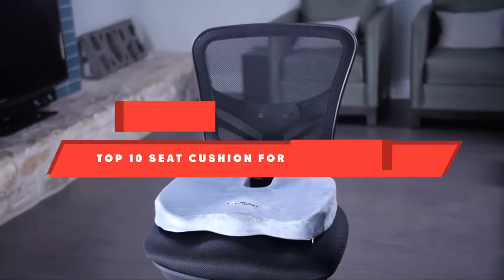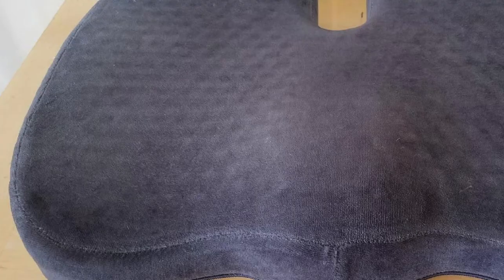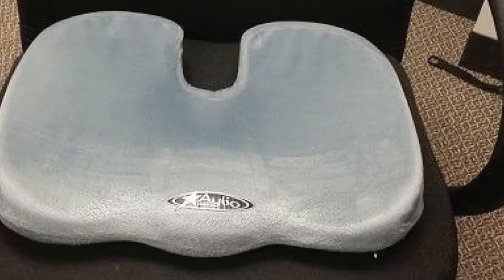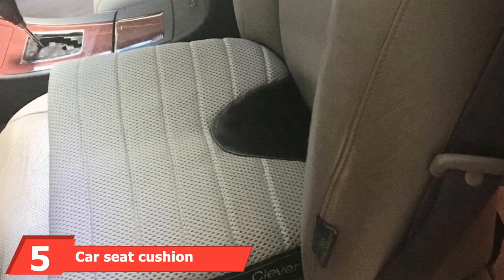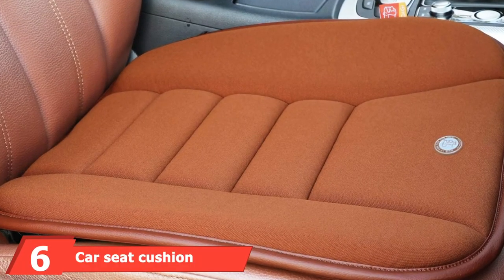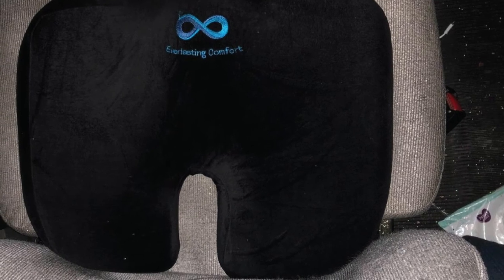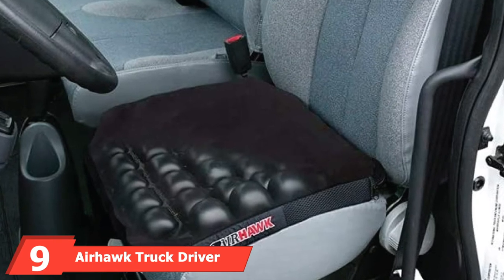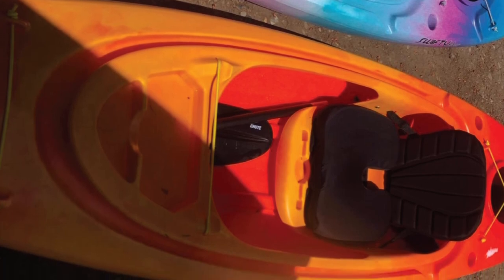Best Seat Cushion For Truck Driver In 2024 - Top 10 Seat Cushion For Truck Drivers Review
Links to the best Seat Cushion For Truck Drivers we listed in today's Seat Cushion For Truck Drivers review video:

1 . ComfliLife Seat Cushion Non-Slip

2 . TravelMate Gel-Enhanced Memory Foam Seat Cushion

3 . Aylio Coccyx Orthopedic Car seat Cushion

4 . Cylen Cushion Seat Cover Charcoal infused

5 . Car seat cushion having a strap

6 . Car seat cushion for the driver’s seat by Domic

7 . Everlasting Comfort 100% Pure Memory Foam Seat Cushion

8 . GSeat Classic Gel and Foam Seat Cushion

9 . Airhawk Truck Driver Seat Cushion

10 . 2pc Seat Cushion and Lumbar Roll Combo for Office Chair

What are the Best Seat Cushion For Truck Drivers in 2024?
In today's video we reviewed the top 10 best Seat Cushion For Truck Drivers on the market in 2024. We made this list based on our personal opinion and we ranked them in no particular order, after doing our research based on their prices, quality, durability, brand reputation and many more.

After watching this video you will know which are the best budget, top selling and top rated Seat Cushion For Truck Drivers on the market today.

If you choose from this list you can be sure that you buy one of the best Seat Cushion For Truck Drivers available today.